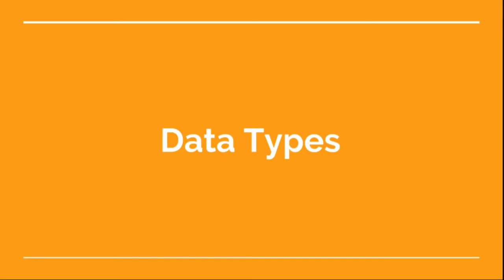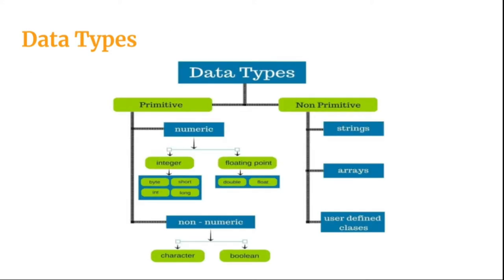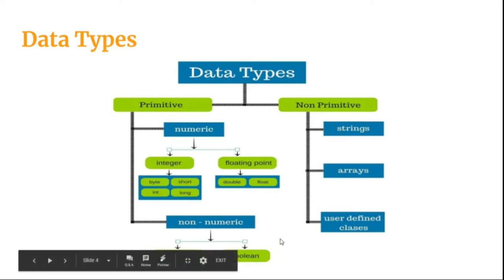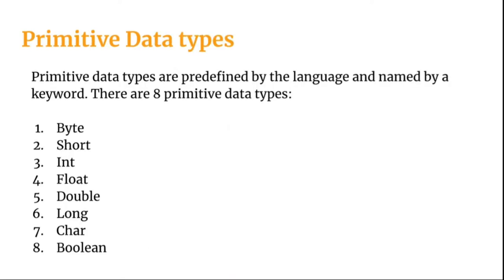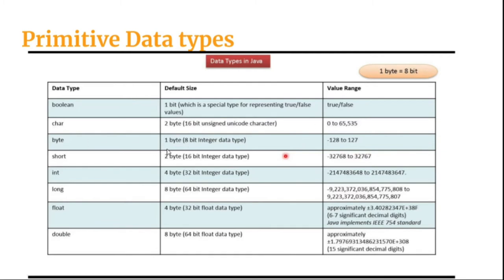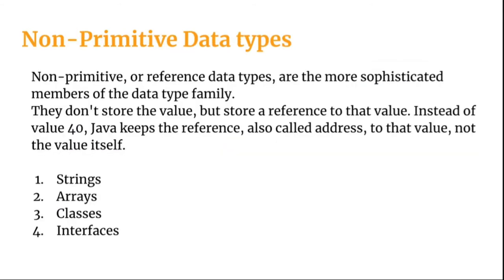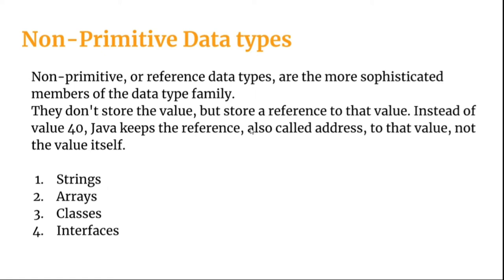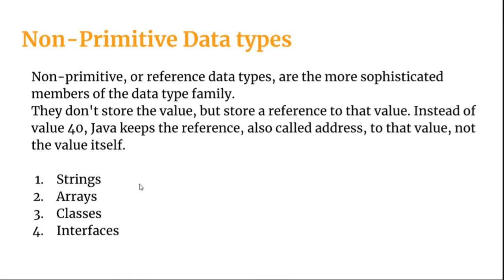Data Types in Java | Java Tutorial #4